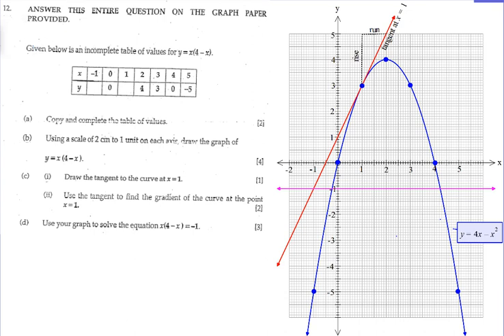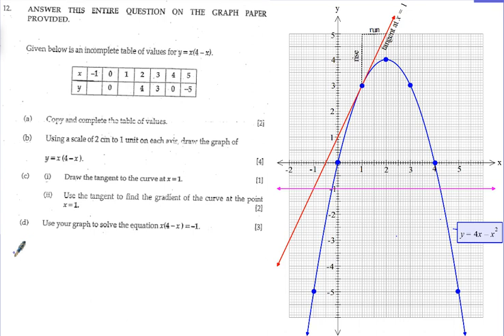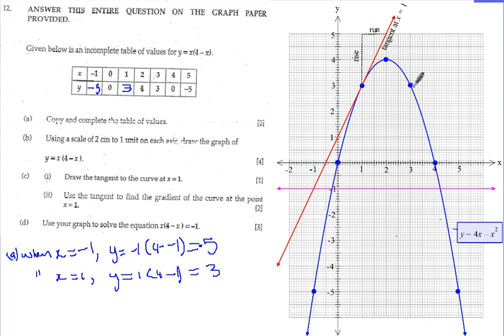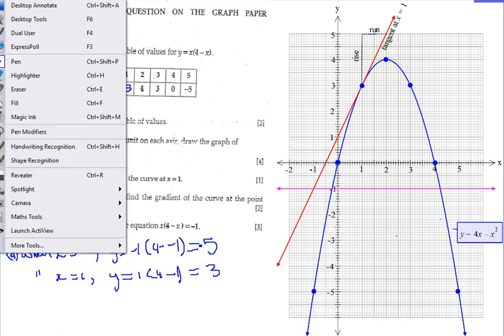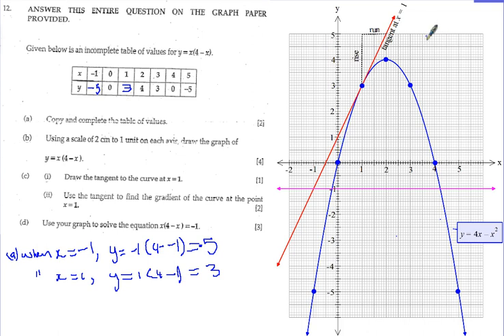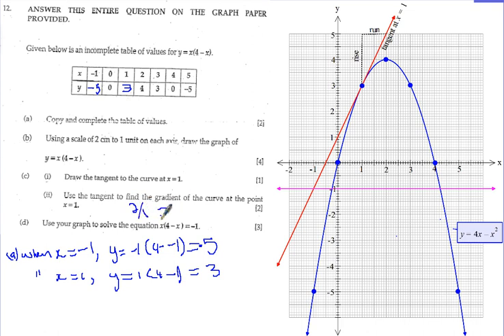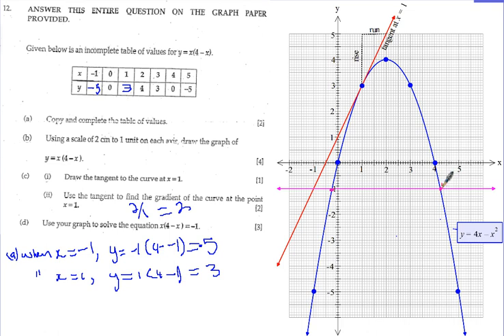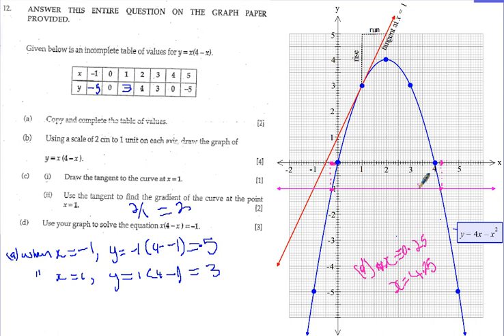BGCSE 2004 P3 #12